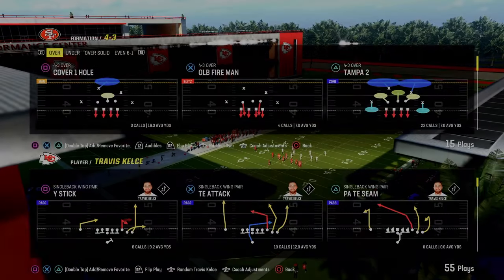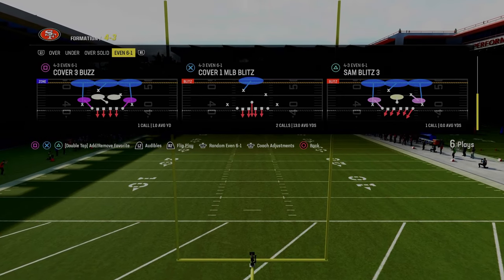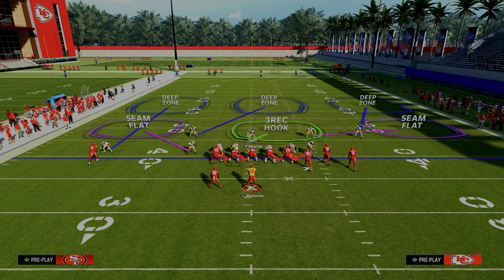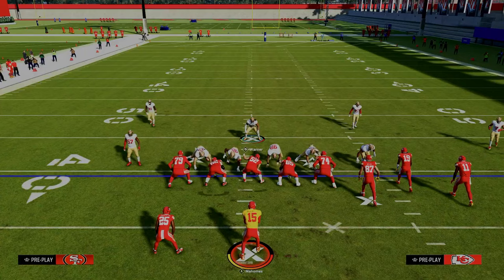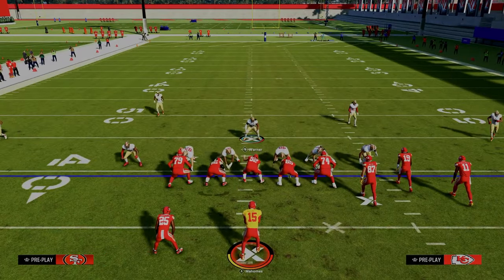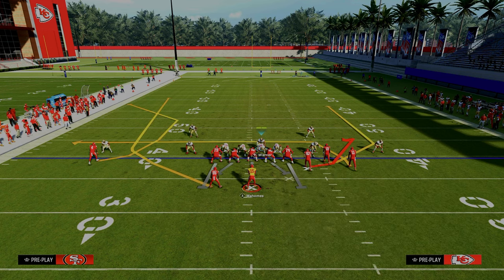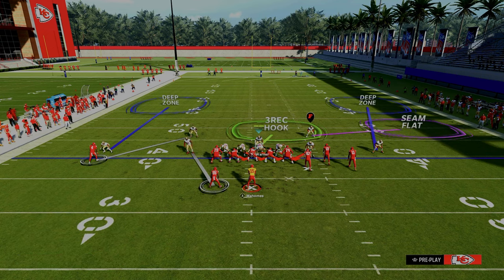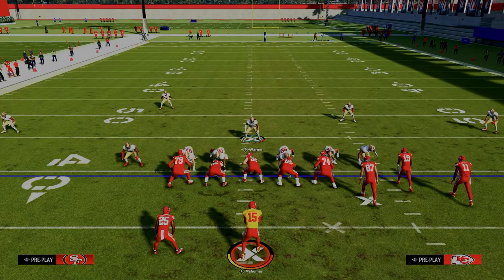The SECRET To Defense In Madden 24